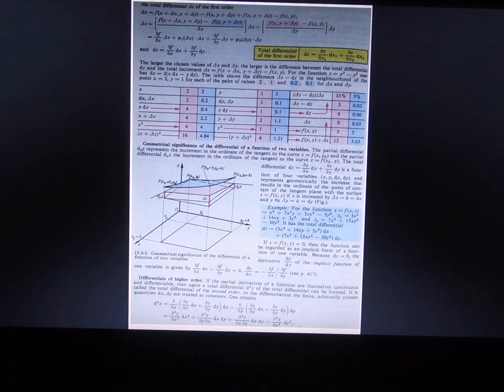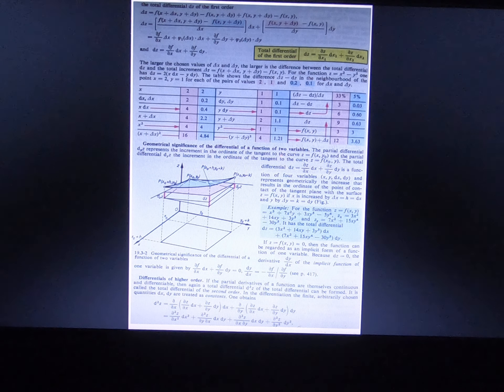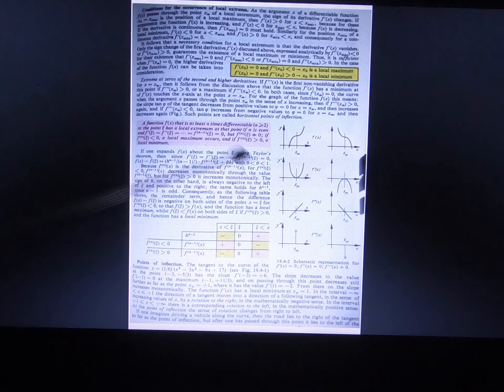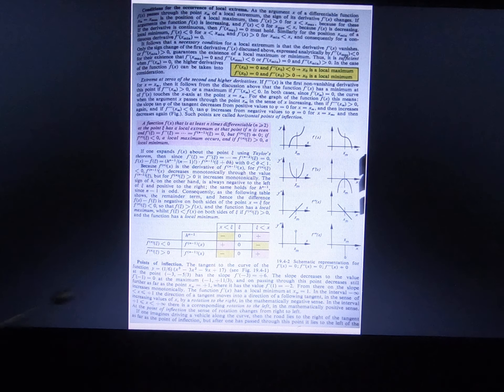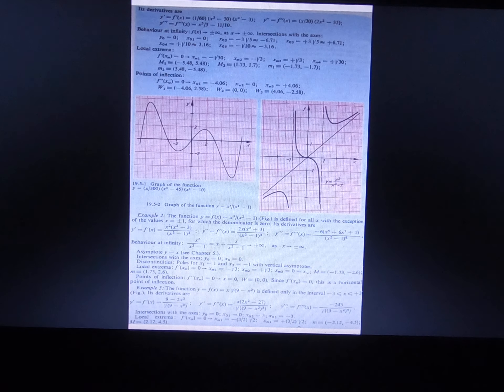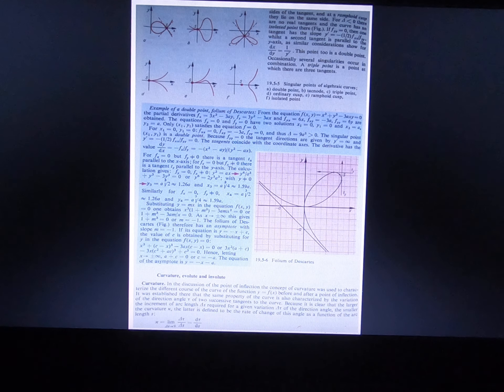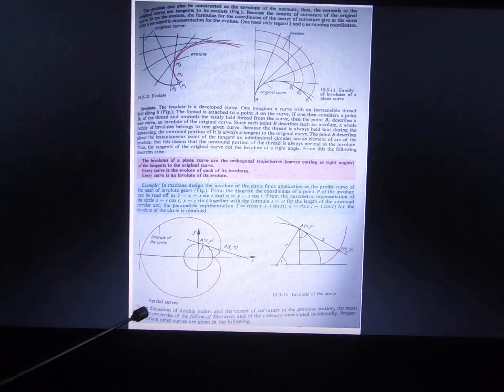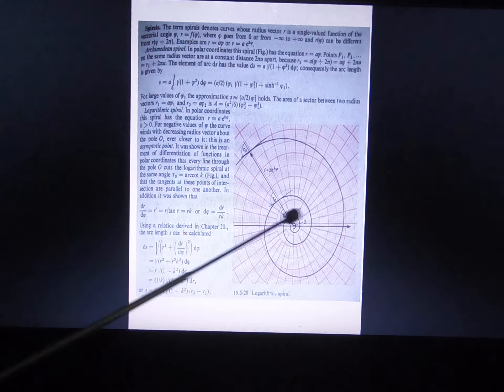Differential Calculus b